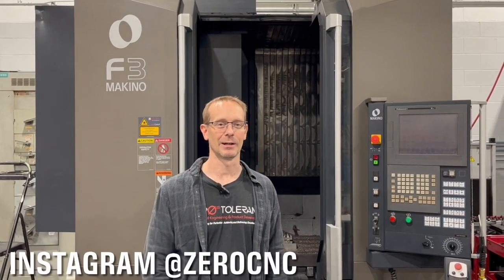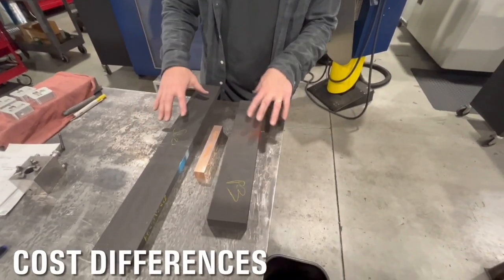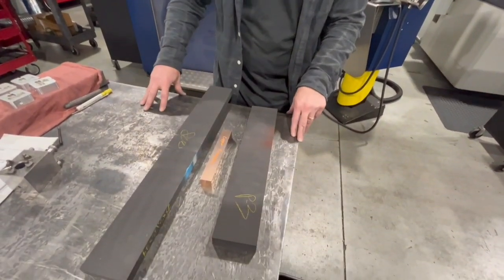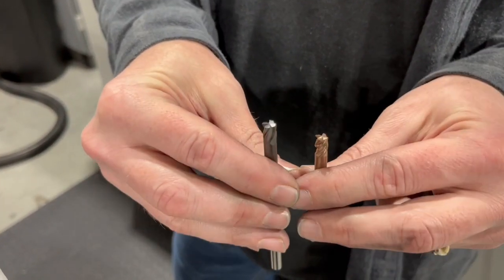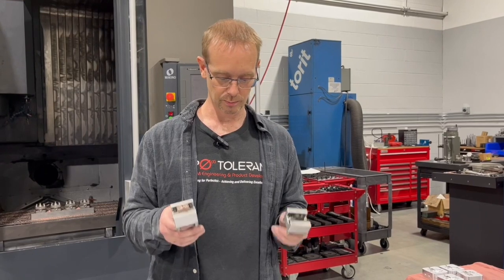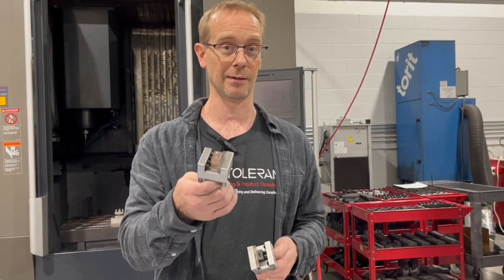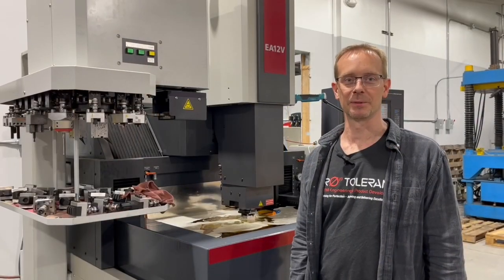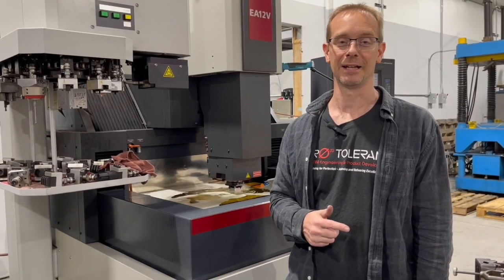Copper VS Graphite: Which Material is Better for EDM Electrodes? | Learn to Burn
High end copper vs high end graphite...which to use and why! Let's compare.

Steve typically uses Graphite for electrodes at Zero Tolerance. Why? Because the material is easy, fast and it's what Steve used to learn in this trade. Copper isn't typically used for electrodes at Zero Tolerance, but today, he is going to explore! Come along to learn more about the characteristics of each material.

00:00 Intro
01:20 Cost difference of materials
03:15 Different cutters for different materials
04:33 Cutting time difference
05:50 Inspecting electrodes on the Keyence instant measuring system
07:04 Both graphite and copper electrodes in action. Which is faster?
08:14 Analyzation of graphite burn results
11:49 Wrong setting was put in the machine! Ah!
12:52 Stay tuned for the next episode: Analyzation of copper burn results

Are there any EDM topics you wish to see? Drop them in the comments!